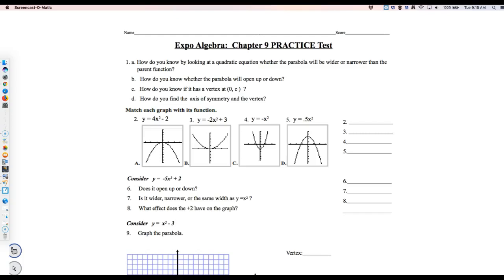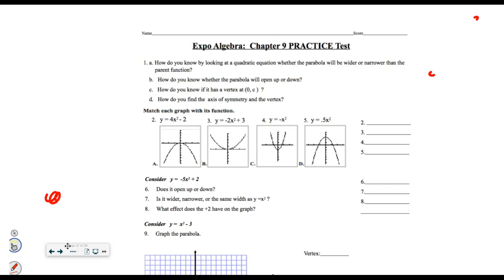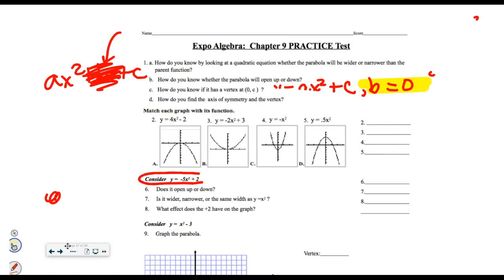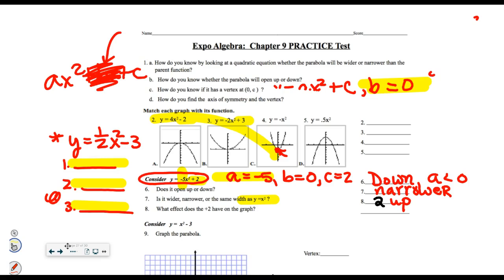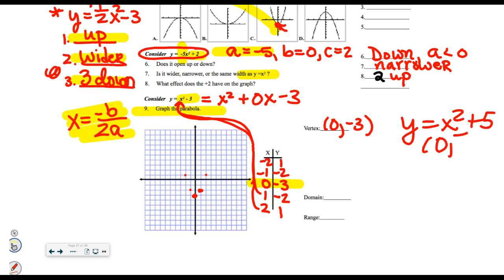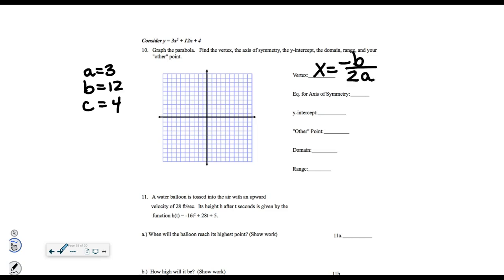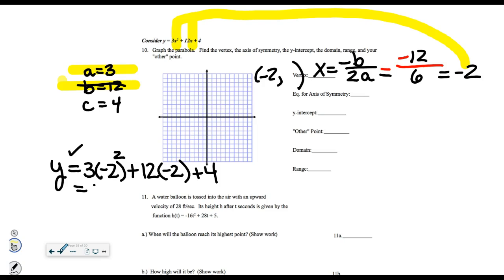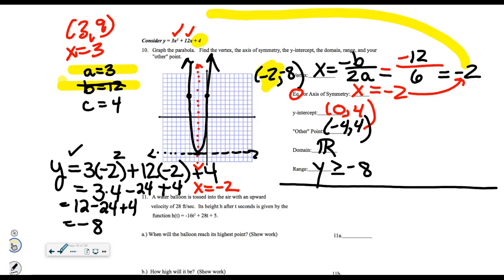Practice Test Part 1 4/27